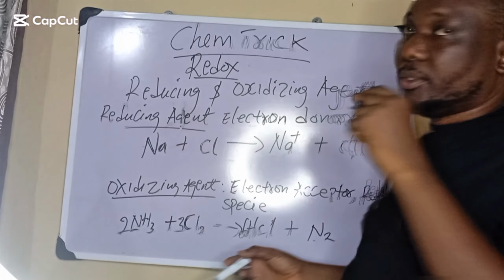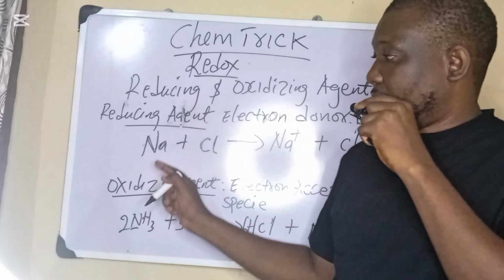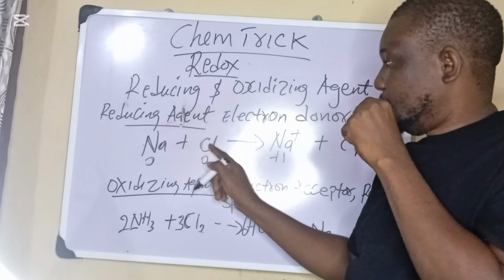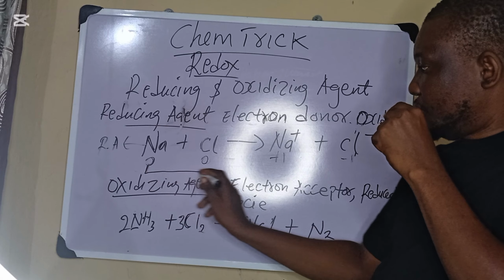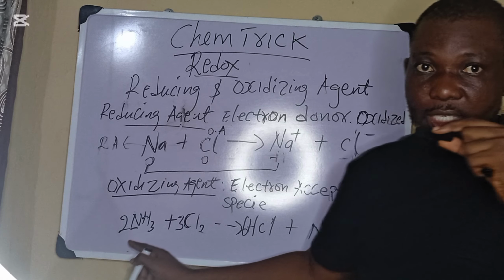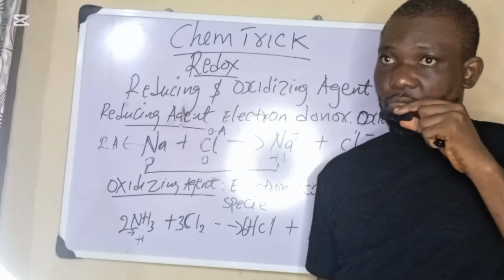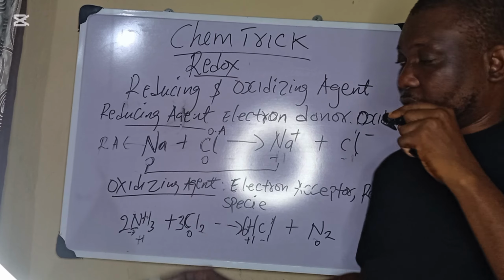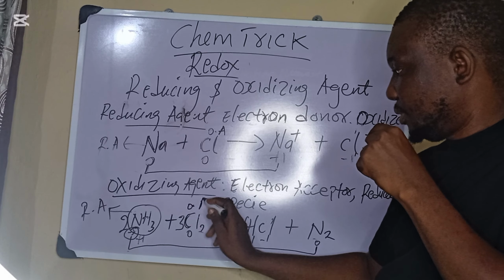Chemistry: Oxidizing and reducing agent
Understanding Chemistry, Oxidizing and reducing agents